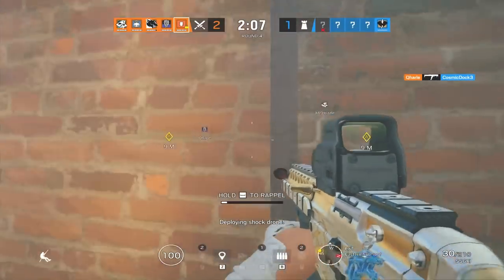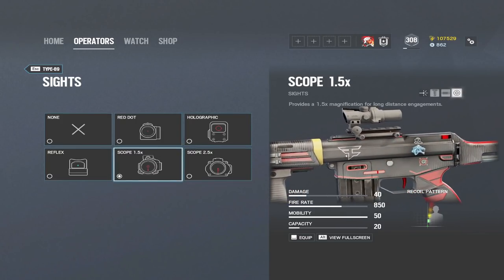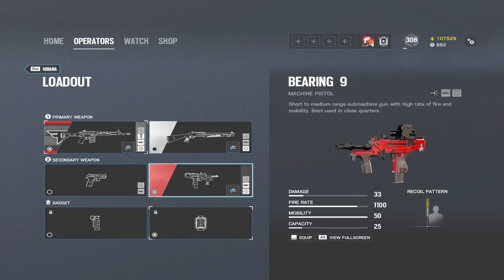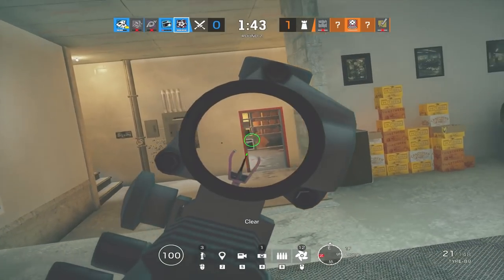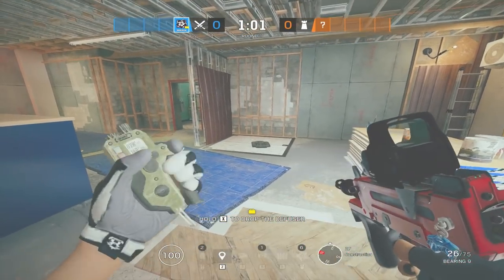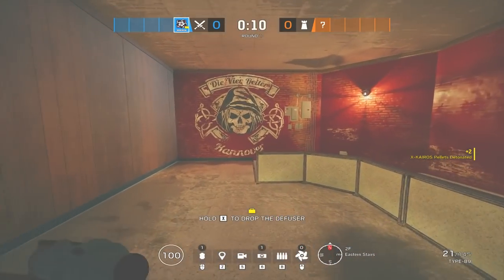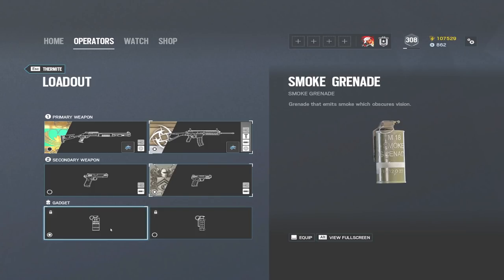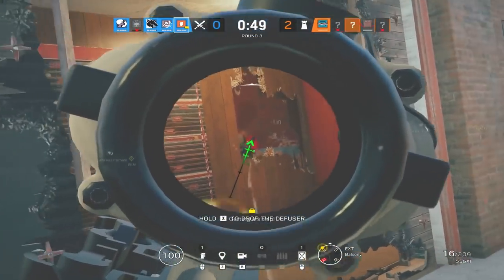The ULTIMATE Hard Breach Guide For Rainbow Six Siege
In this video, DeJaySan Goes over every hard breach in the game, how to play them, and who is overall the best.

Time Stamp:
(0:00) intro
(00:27) Hibana Loadout
(03:36) how to play hibana
(06:22) Thermite Loadout
(09:05) how to play thermite
(11:34) Ace Loadout
(14:12) How To Play Ace
(17:12) Maverick Loadout
(19:37) How to play maverick
(24:33) Outro
(26:18) Ranked Hibana Play
(27:09) Ranked Maverick Play
(28:11) Ranked Thermite Play
(29:43) Ranked Ace Play

Editor: DeJaySan

Concepts: rainbow six siege,rainbow six siege gameplay,rainbow six siege funny moments,rainbow six siege tips,rainbow six siege montage,rainbow six siege champion,rainbow six siege fails,rainbow six siege solo queue,siege,rainbow six siege crystal guard,rainbow six siege tips and tricks,r6s,rainbow six,rainbow six siege new season,ubisoft,varsitygaming,bikinibodhi,spoit,champion,marley,r6,rainbow,funny moments,bikini,gameplay,r6 siege,crystal guard r6,battle pass,maciejay,astralis,astralisR6,hardbreach,hardbreach2021,how to hard breach,